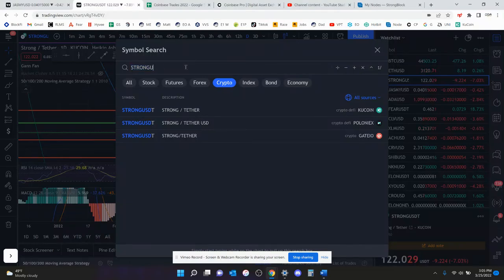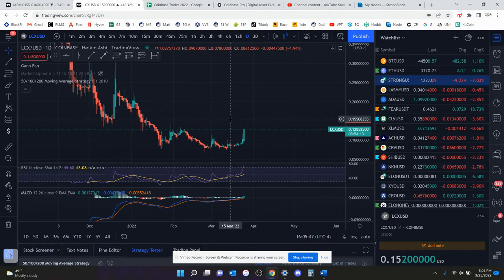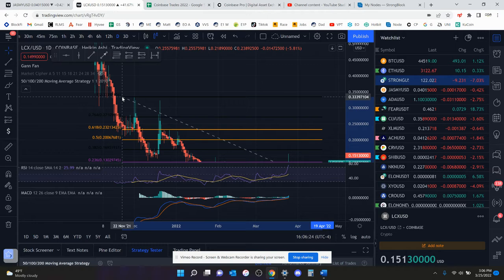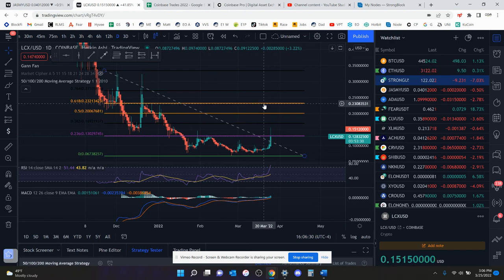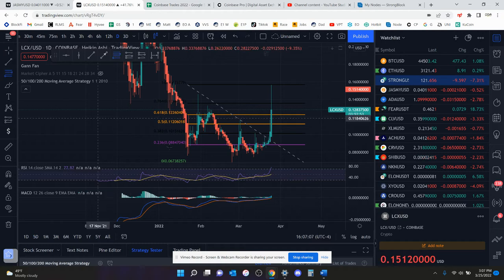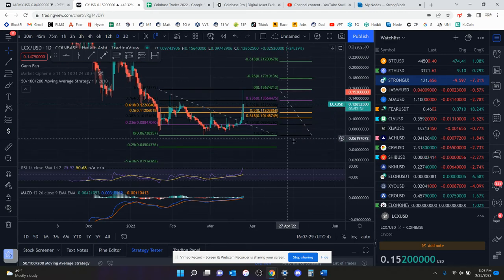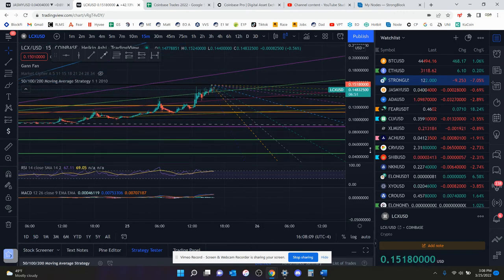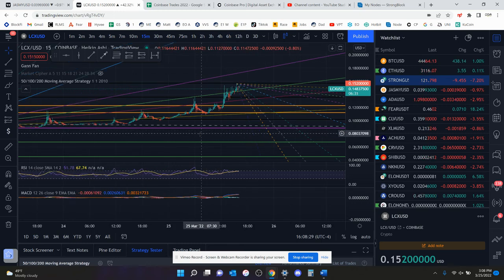LCX Crypto- Price Prediction and Technical Analysis March 2022